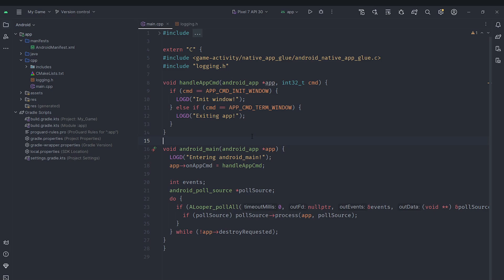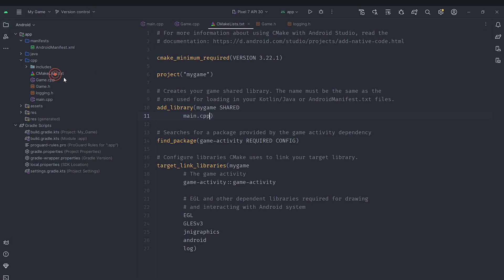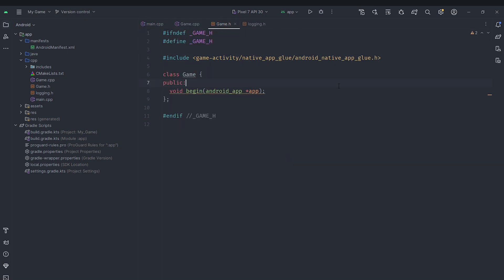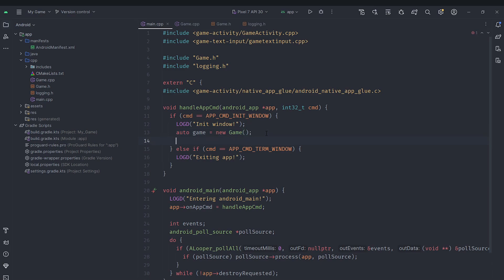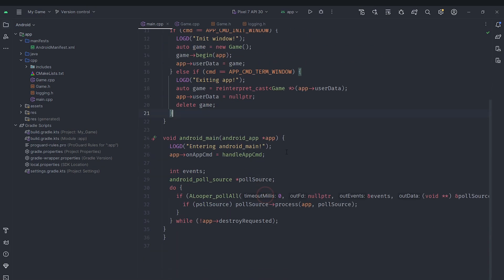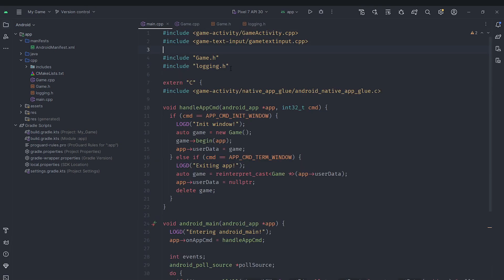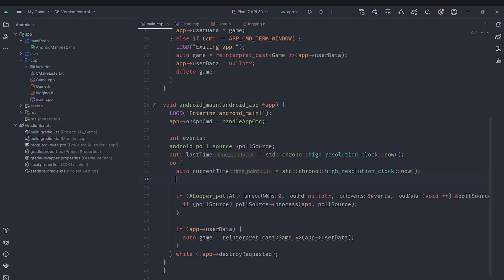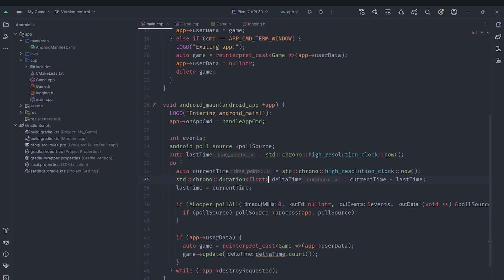Game Class and Update Loop | Getting Started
Welcome back to the Android Game Development series! In this video, we dive into the core of game development by creating our game class and setting up the main game loop. These fundamental components are crucial for managing game state, handling user input, and rendering game elements.

Topics Covered:

Learn how to structure a game class and understand its role in managing game state.
Explore the concept of a game loop and how it drives the continuous flow of your game.
Dive into the update phase, handling user input, and updating the game state.
Understand the importance of the render phase in displaying game elements on the screen.
Manage frame rates and use delta time to ensure smooth gameplay across different devices.
By the end of this tutorial, you'll have a solid foundation for building your own Android games. Test your newfound knowledge and leave your questions or thoughts in the comments below!

Missed the previous videos? Catch up here: [Link to Previous Video 1] and [Link to Previous Video 2].